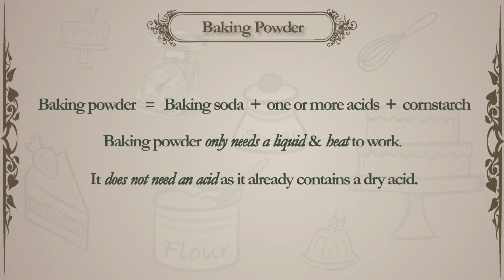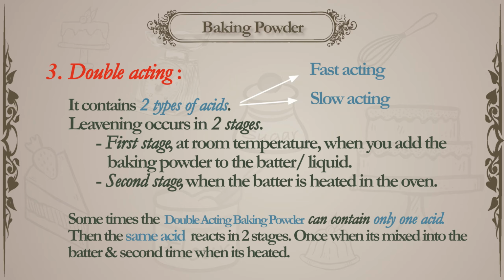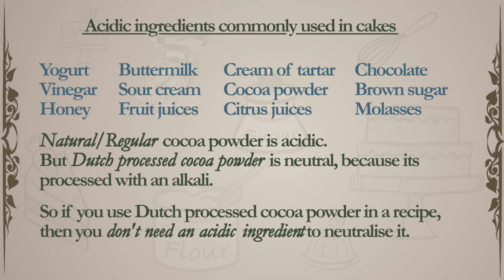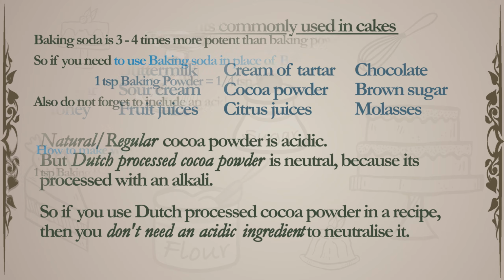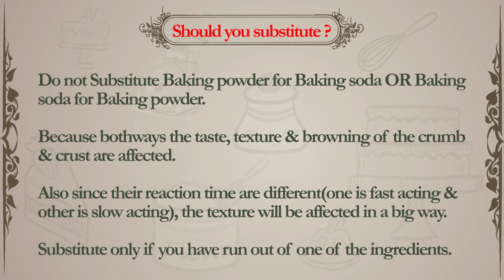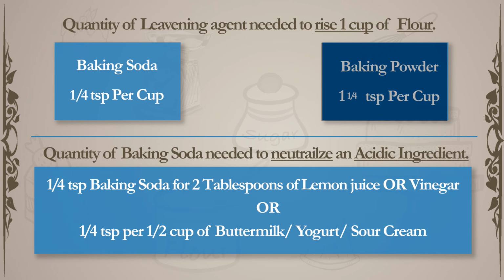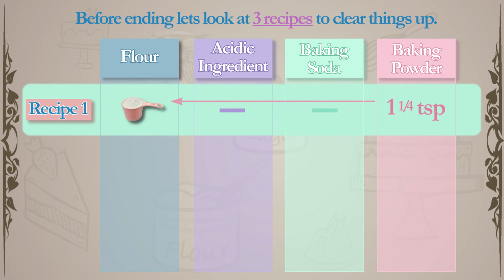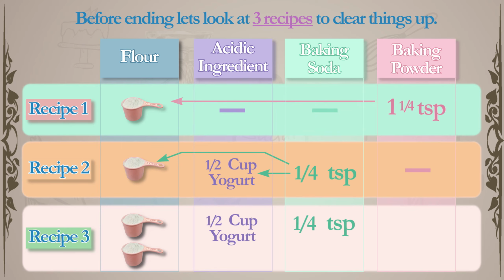Difference between Baking Soda & Baking Powder. All About Baking Powder & Baking Soda in Cakes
All About Baking Powder & Baking Soda in Cakes
The difference between baking soda and baking powder might not be obvious to a beginner chef.
Especially the question-  Sometimes, why are both, baking soda and baking powder, used in the same recipe?
This video will tell you what baking soda is, what baking powder is, why would you use both in the same recipe and more.
Also, learn how to substitute baking soda for baking powder & baking powder for soda.
Find out how to make baking powder at home.
Learn when to use one and not the other in a recipe.

Timestamps

00:00  All About Baking Soda & Baking Powder
00:19 Introduction: Baking Soda & Baking Powder
00:38 Baking Soda
01:15 Baking Powder
01:32 Types of Baking Powder
01:42 Fast Acting Baking Powder
01:57 Slow-Acting Baking Powder
02:12 Double Acting Baking Powder
02:40 Difference between Baking Soda & baking Powder
02:59 Acidic Ingredients commonly used in Cakes
03:20 Difference between Natural Cocoa powder & Dutch-processed cocoa powder
03:39 Substitute Baking Soda for Baking Powder
04:00 How to make your own Baking Powder at home
04:28 Should you substitute one for the other
04:55 Quantity of Leavening Agents needed to rise 1 Cup of Flour
05:08 Quantity of Baking Soda needed to neutralise an Acidic ingredient
05:29 3 recipes to explain Baking Soda & Baking Powder in a Cake
06:29 Why do we use both baking soda and baking powder in the same recipe